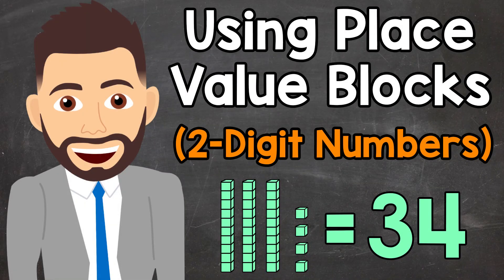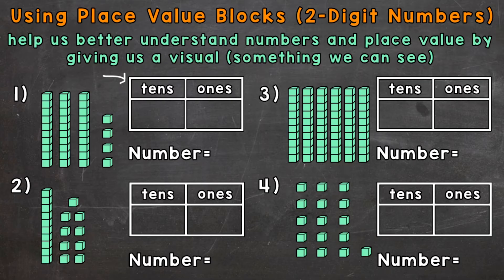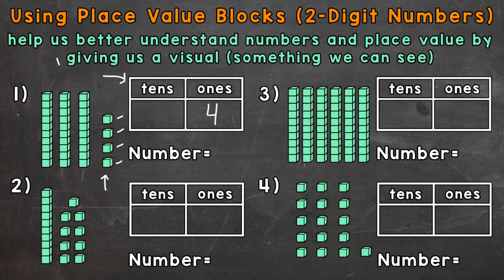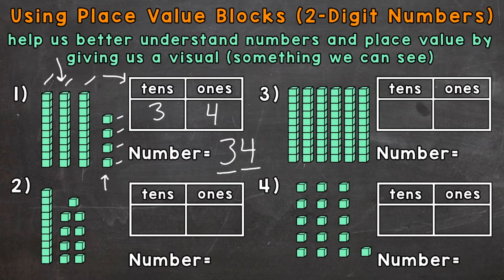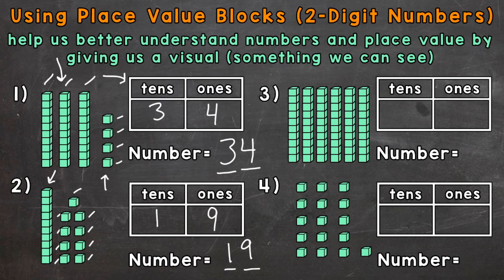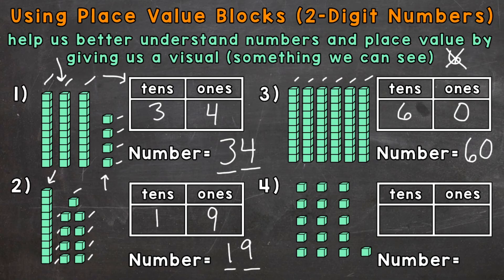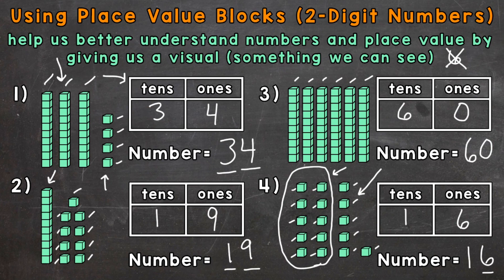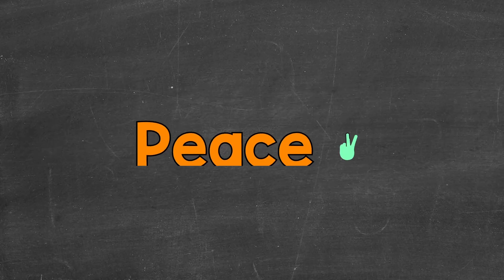Place Value Blocks (2-Digit Numbers) | Elementary Math with Mr. J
Welcome to Place Value Blocks (2-Digit Numbers) with Mr. J! Need help with using ones and tens place value blocks? You're in the right place!

Whether you're just starting out, or need a quick refresher, this is the video for you if you're looking for help with ones and tens place value blocks (2-digit numbers). In this video, Mr. J will go through place value block examples and explain what ones and tens place value blocks represent.

Hopefully this video is what you're looking for when it comes to ones and tens place value blocks.